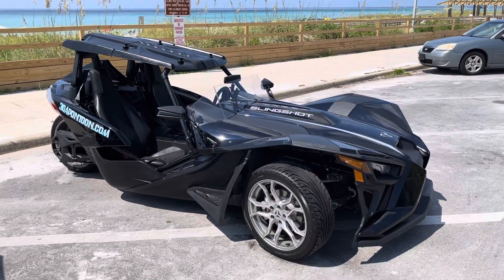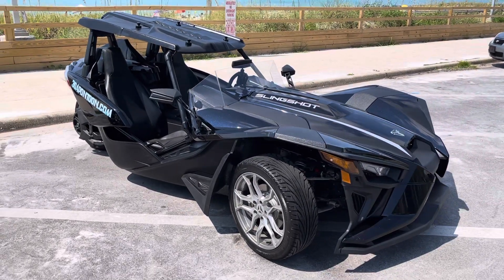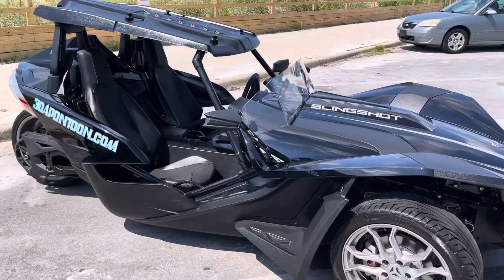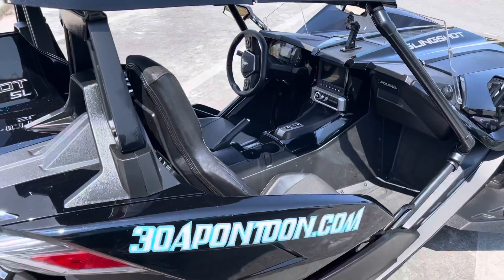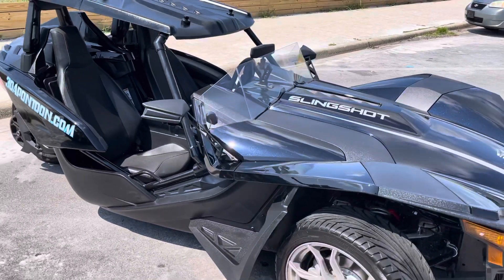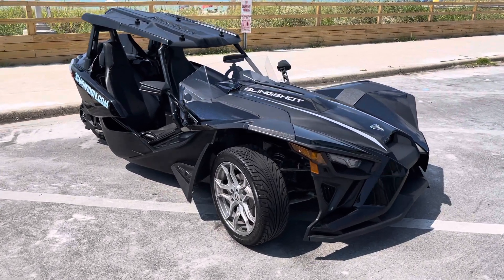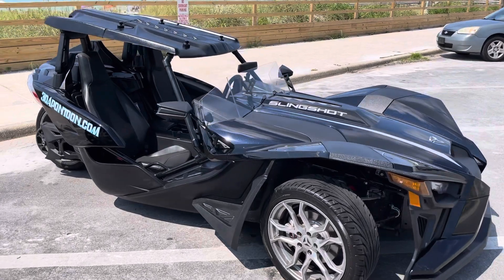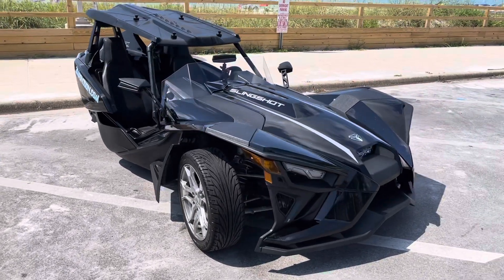Destin Slingshot Rentals, Beach Buggy Rentals 30a.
DESTIN SLINGSHOT RENTALS- The coolest rentals in Destin.

On vacation in Destin and want a cool car to drive around.  30a Slingshot Rentals and Destin Slingshot Rentals offer the coolest car around.   Bluetooth Stereo, Backup Camera, an add on neon light package.

30a Pontoon has a variety of services including pontoon rentals, beach buggy rentals, slingshot rentals, moke rentals, and van shuttle services. Visit our following websites.

30a Pontoon Rental also offer Beach Buggy Rentals for 30a.

30a Pontoon Rental also offers pontoon rental services.

30a Pontoon Rental also offers Slingshot Rental Services.

30a Pontoon Rental also offers moke Rentals.

30a Pontoon Rental also offers Van Shuttle Services.

"16 For God so loved the world, that he gave his only begotten Son, that whosoever believeth in him should not perish, but have everlasting life. For God did not send His son into the world to condemn it, but to save it"  John 3:16, 17

"9 that if you confess with your mouth the Lord Jesus and believe in your heart that God has raised Him from the dead, you will be saved."  Romans 10:9